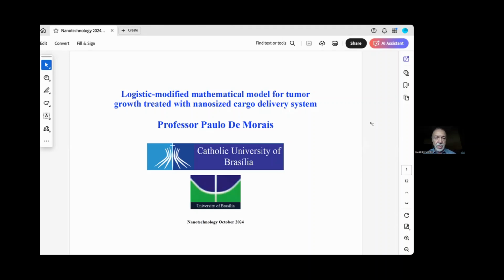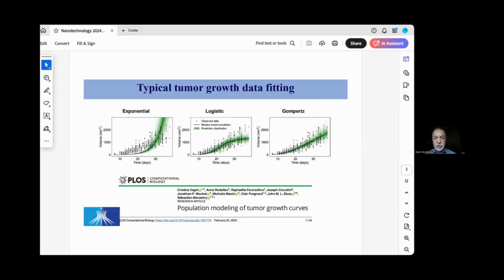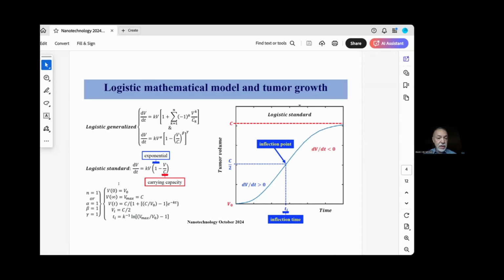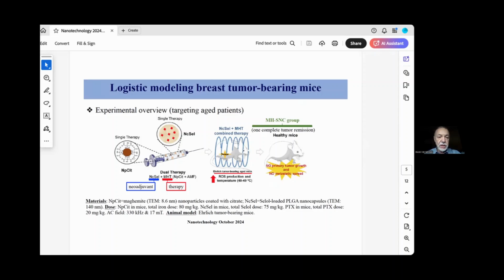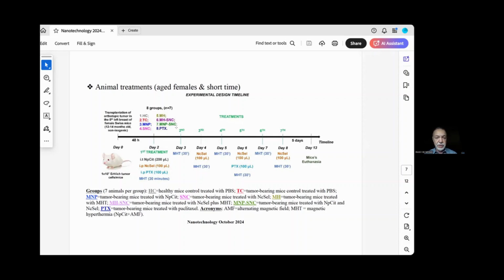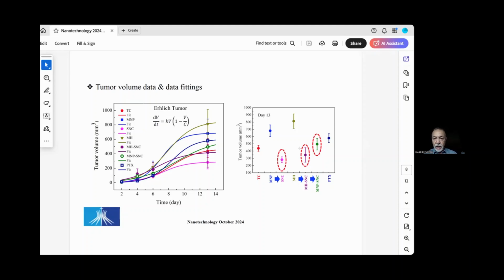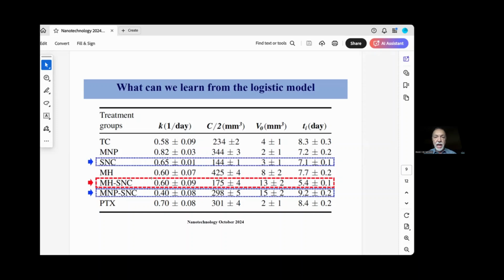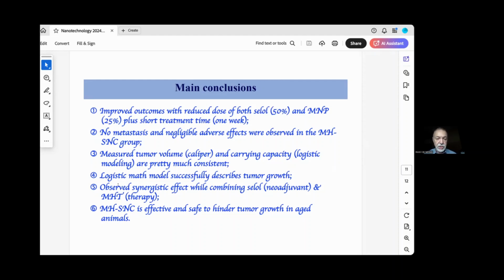Paulo Cesar De Morais | Catholic University of Brasilia | Brazil | Nanotechnology 2024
Lecture by Paulo Cesar De Morais, Catholic University of Brasilia, Brazil on "Logistic-modified mathematical model for tumor growth treated with nanosized cargo delivery system"